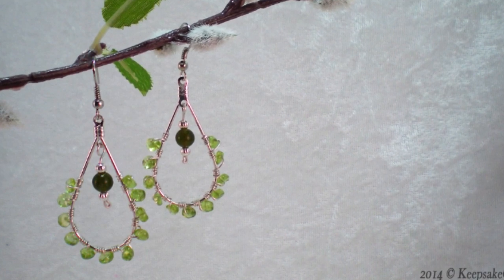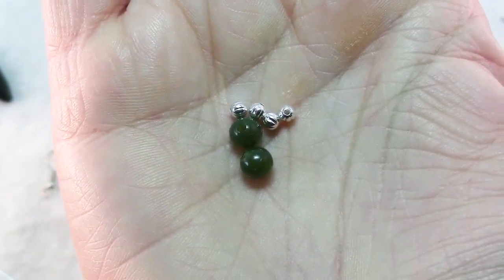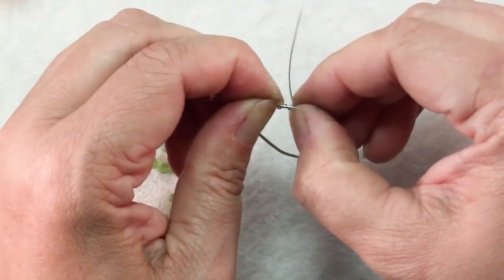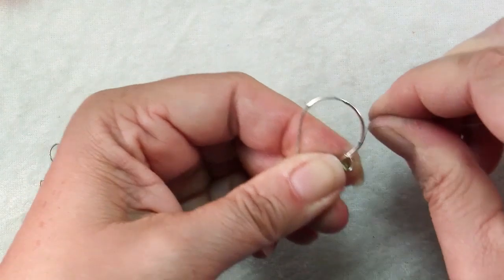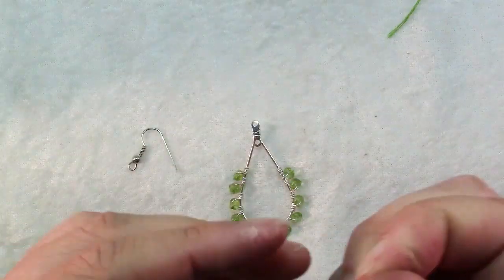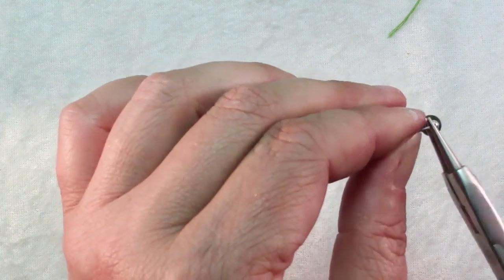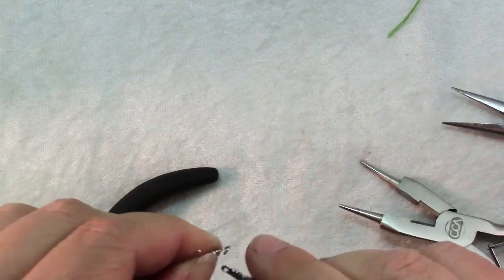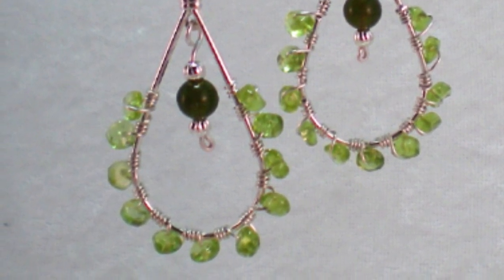Green Perdiot Wire Wrapped Earrings Tutorial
These sweet little peridot beads are given center stage by being wire wrapped onto earring frames. Simple central bead dangles add interest and contrast.